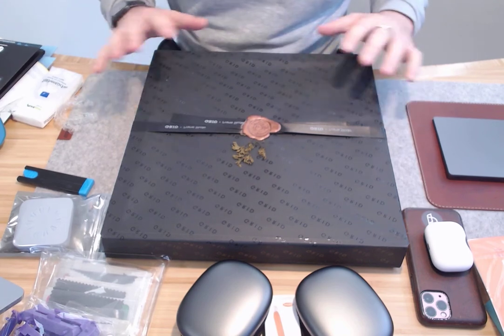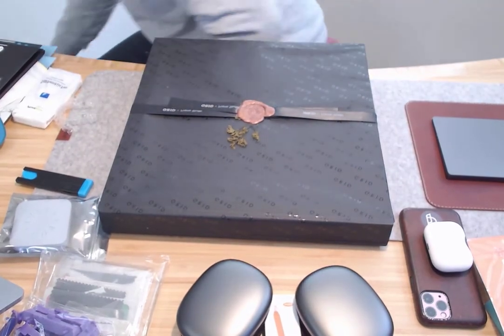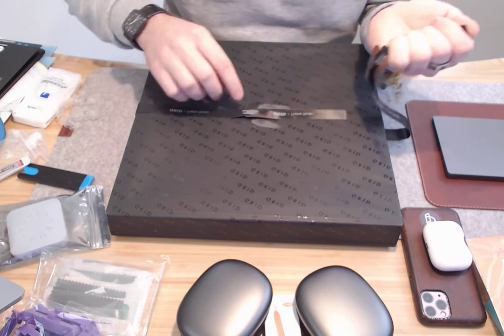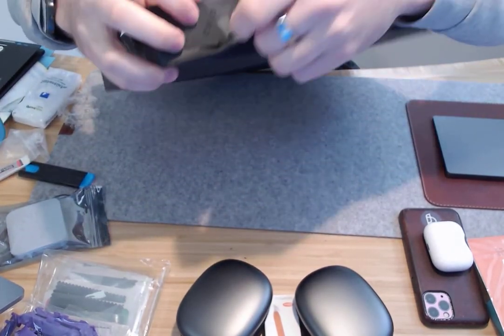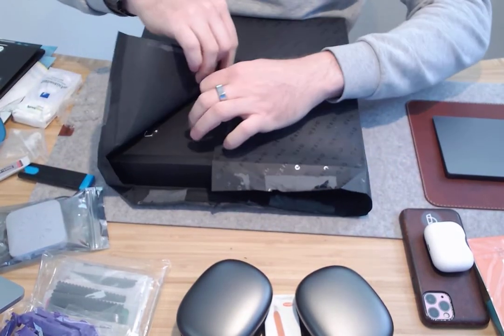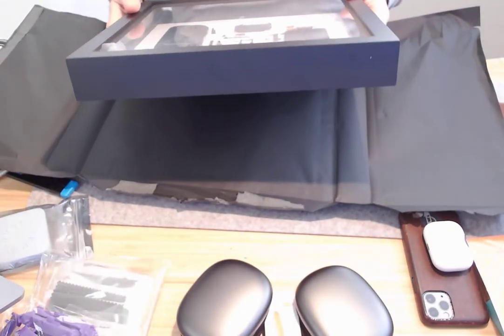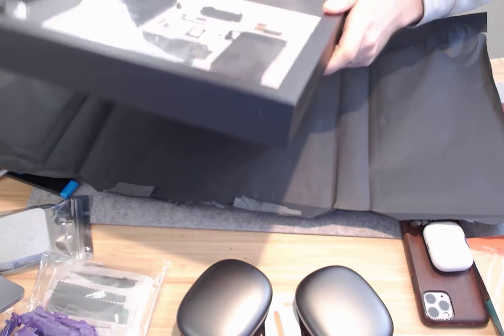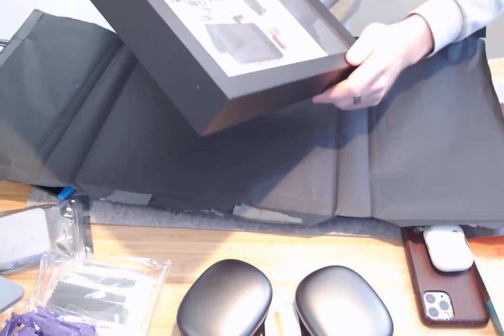Grid Studio Unboxing - iPhone 3Gs